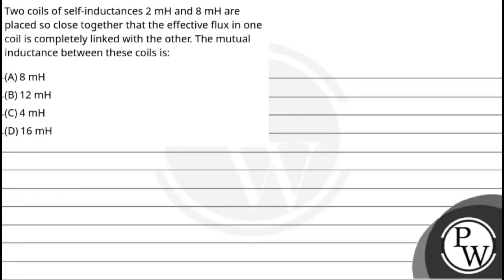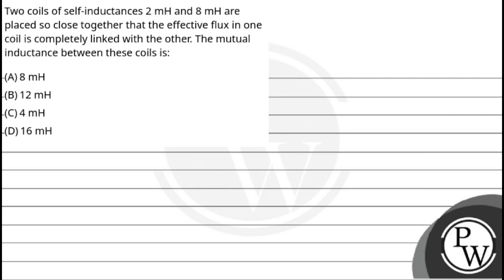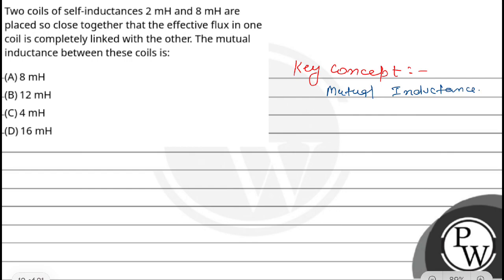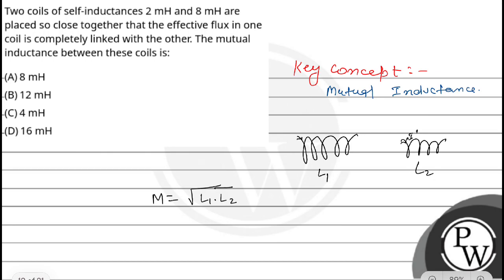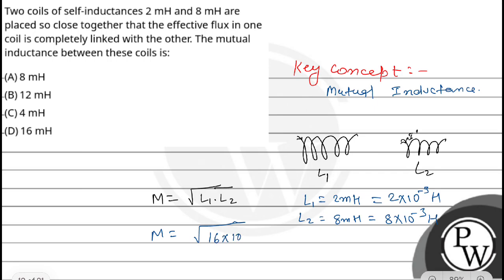Two coils of self-inductances 2 mH and 8 mH are placed so close together that the effective flux....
Two coils of self-inductances 2 mH and 8 mH are placed so close together that the effective flux in one coil is completely linked with the other. The mutual inductance between these coils is: 📲PW App